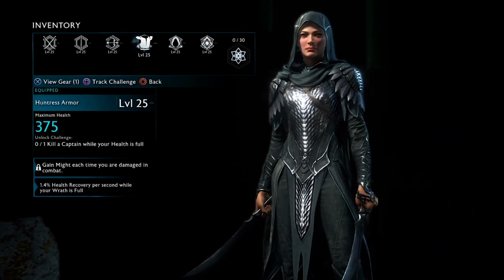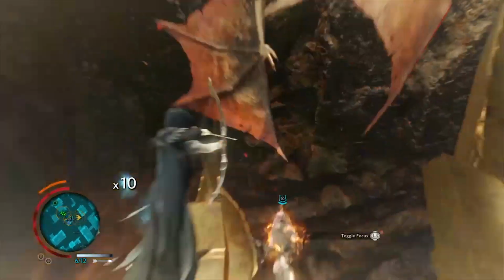Blade of Galadriel - Review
Photography Gamer reviews the Blade of Galadriel DLC for Middle-Earth: Shadow of War for the Playstation 4.

Artist: Petruality
Track: 8 Bit Chiptune Arcade Game Logo

Artist: Francis Preve
Track: Djinn